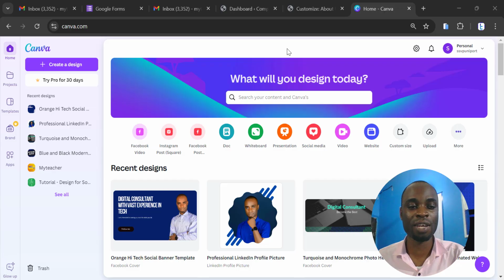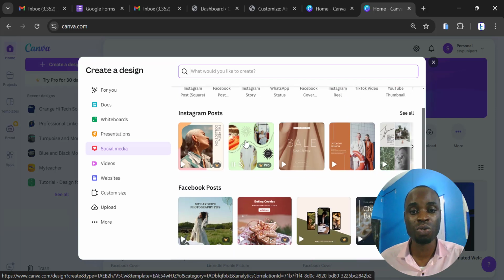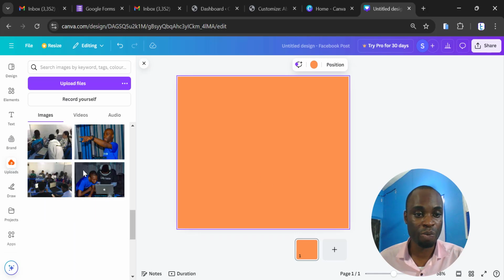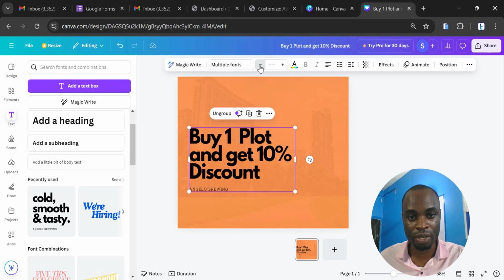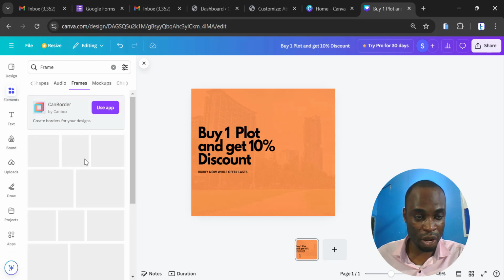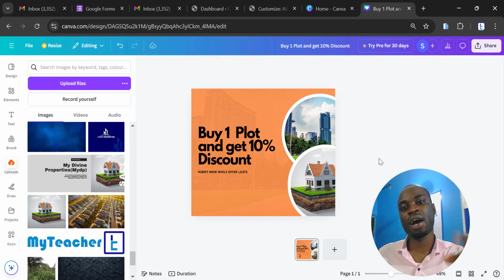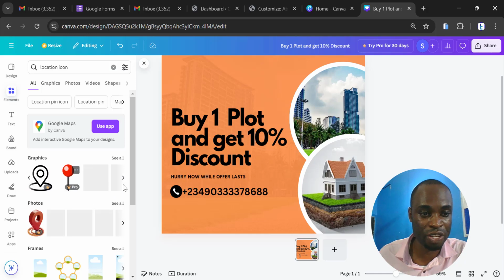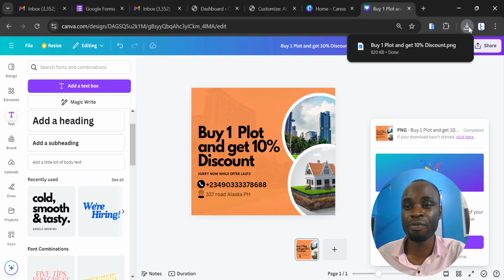How to create designs using Canva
In this video you will Learn how to create stunning designs with Canva. If you're a beginner or looking to enhance your design skills, this video will show you how to use Canva's tools and features to create eye-catching graphics for social media, presentations, and more. Discover tips for choosing the right templates, customizing designs, and making your projects stand out.
What You'll Learn:
• How to navigate Canva's interface.
• Selecting and customizing templates.
• Adding text, images, and elements to your designs.
• Exporting high-quality graphics for your projects.